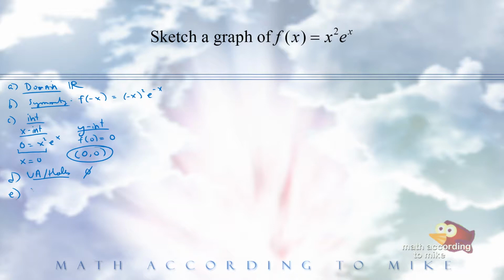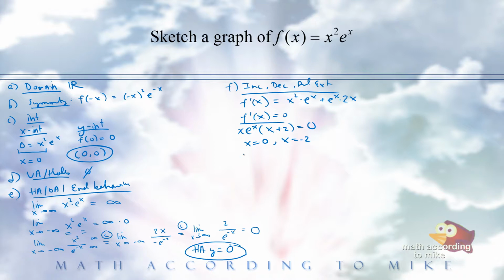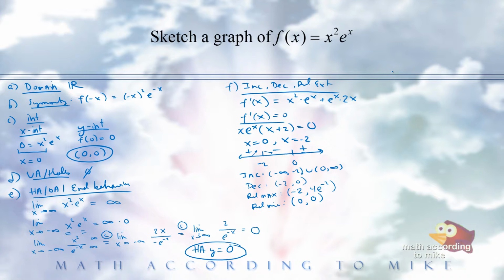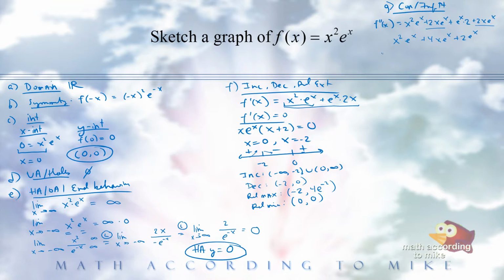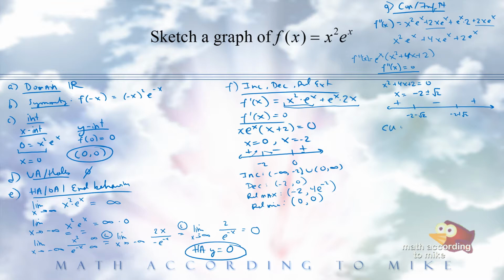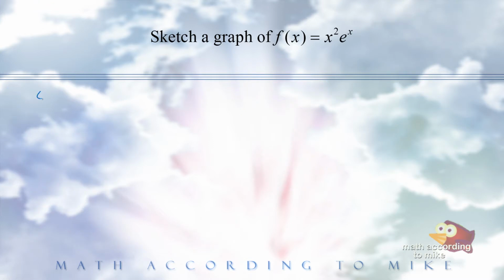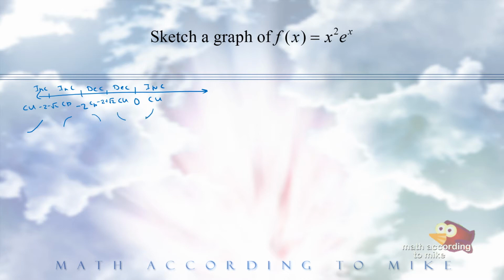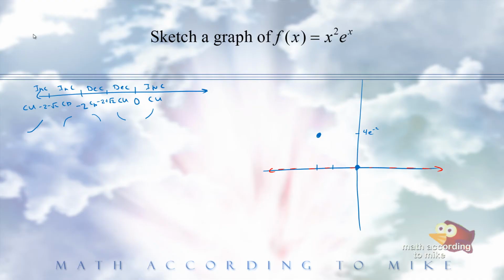Chapter 4 Curve Sketching Part 2